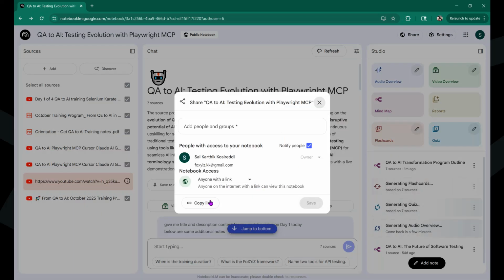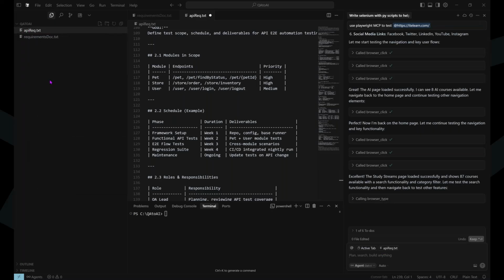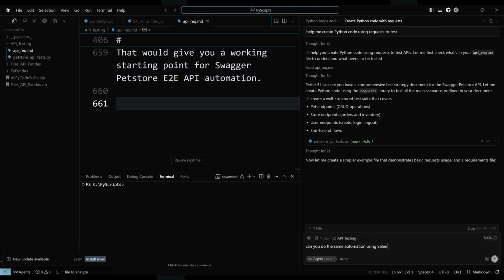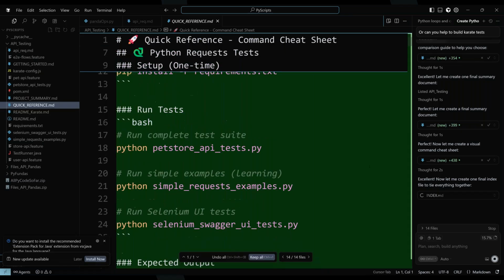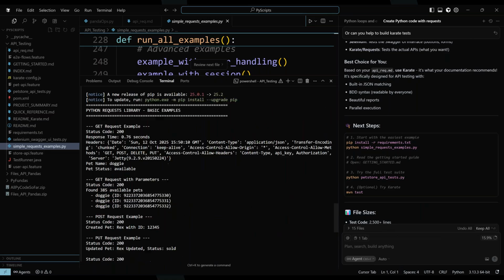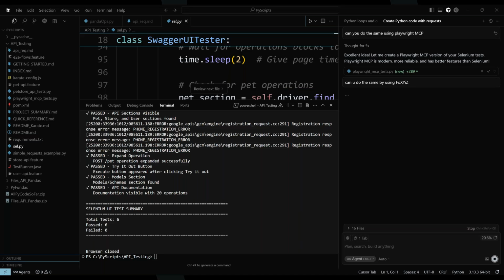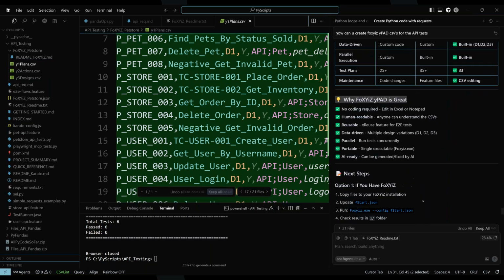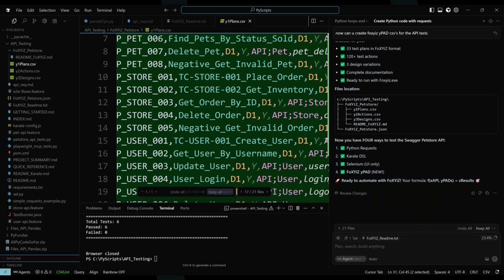Day2 QA2AI Generate API Tests(Python, Karate) Selenium UI for Swagger Data Testing Snowflake FoXYiZ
ITeLearn.com

QA to AI training session that dives into modern challenges facing QA professionals, focusing heavily on API automation, large data handling, and the adoption of AI-driven tools.
Key Discussion Points & Demonstrations:
AI-Driven Automation Script Generation: We conducted a live demonstration using AI (specifically Cursor/LLM) to generate automation scripts for Swagger API endpoints. The AI successfully generated:
Python Code using the requests library for robust API testing.
Karate Scripts (DSL) for API testing.
Selenium UI Tests designed to interact with the Swagger URL's clickable fields, achieving six UI tests passing on the swagger application.
In total, the process yielded 60+ automated test scenarios.
Data Testing and Large Datasets: We discussed the huge challenge of preparing test data when dealing with billions of records, data lakes, and junk data. The session introduced the concept of RAG (Retrieval Augmented Generation), noting that adding billions of records to a RAG system is difficult due to the limited context window of AI models, requiring data segmentation and categorization.
Snowflake and AI Integration: The popularity of Snowflake was highlighted, especially in the UK. We noted the potential for solving problems in minutes using new features like AI/SQL command functions and semantic views, reducing the need to write pages of code. We also discussed the possibility of creating a course focusing on data testing and handling large data in enterprises, potentially using Snowflake.
Low-Code/No-Code Automation with FoXYiZ: An exploration of the FoXYiZ framework, a low-code no-code solution that utilizes CSV files (for plans, actions, and test data/payloads) instead of traditional code. This framework achieves codeless execution and provides simple HTML and CSV reports. A comparison chart highlighted that FoXYiZ uses CSV files, requires no IDE, and is easy for non-coders, contrasting it with code-based tools like Python and Karate.
AI Adoption and Strategy: We emphasized that while AI may reduce the number of jobs, QA professionals must be upgraded to survive in the market. For enterprise architects, putting ground rules, guardrails, and context in place is essential for effective use of organizational LLMs (like Chat GPT or Grok).
The discussion also touched on the shift needed to link automation results with Jira stories or Confluence for comprehensive test coverage and completeness.
We plan to continue project work and training, likely shifting the weekday session time to 9:00 a.m. Pacific till 17th October.